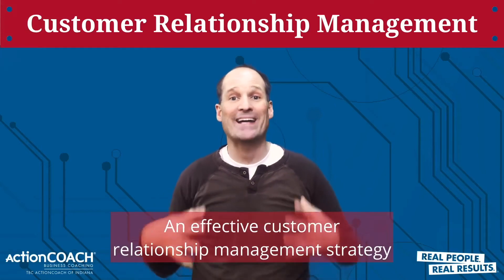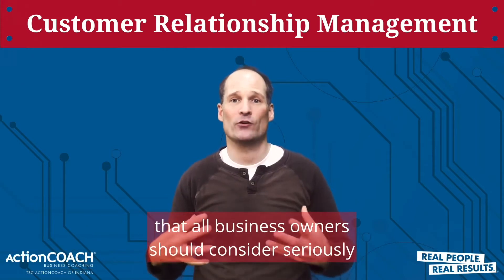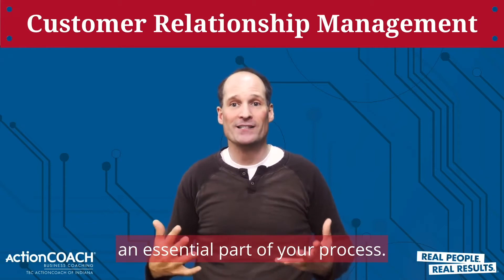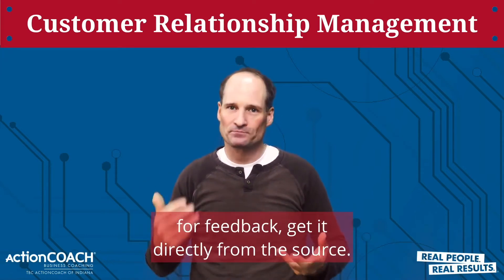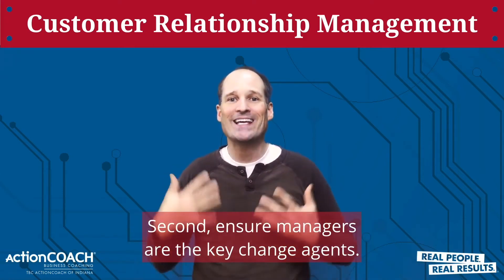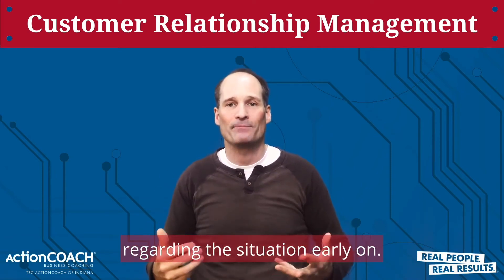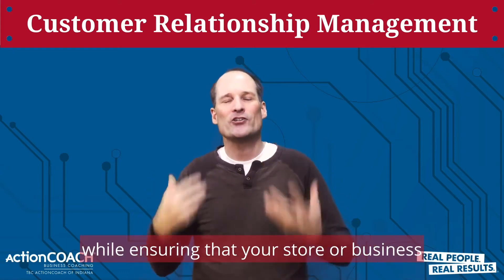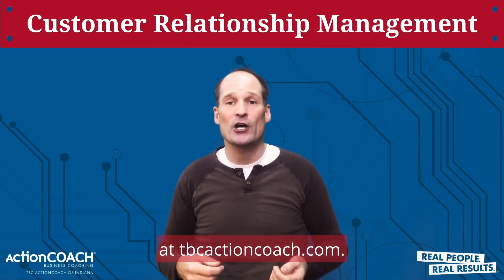How to Get Started with a Customer Relationship Management Strategy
Customers are the backbone of your business. If you do not perfect your systems and processes for obtaining and maintaining your customer base, you will lose them. The first step to improving Customer Relationship strategies is evaluating your company's culture.